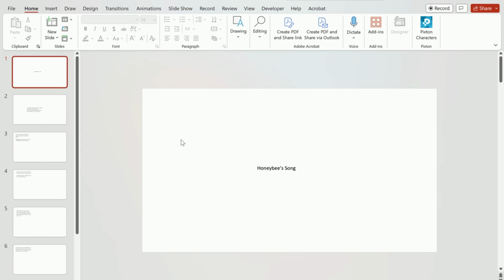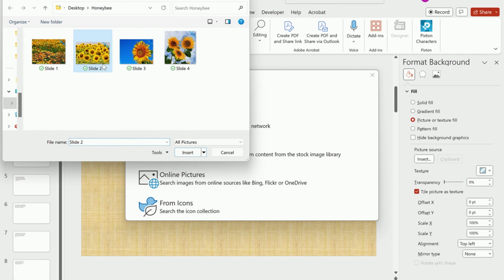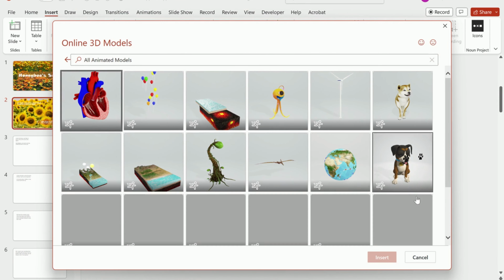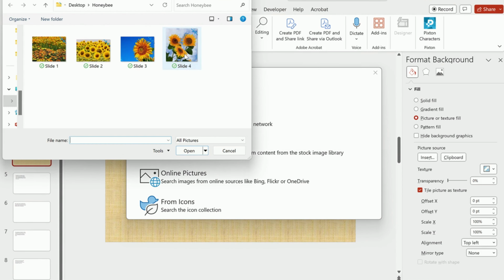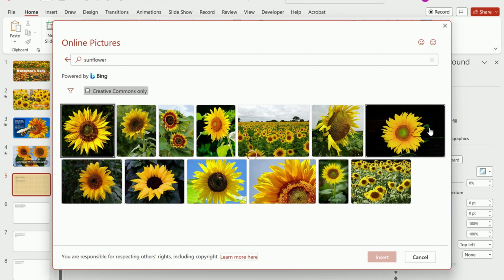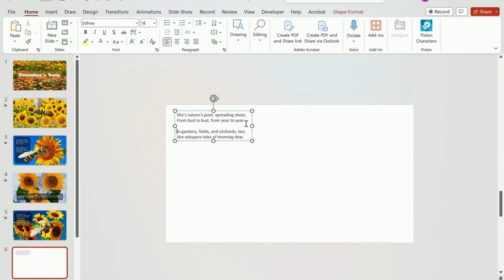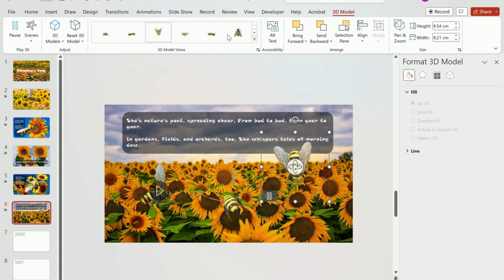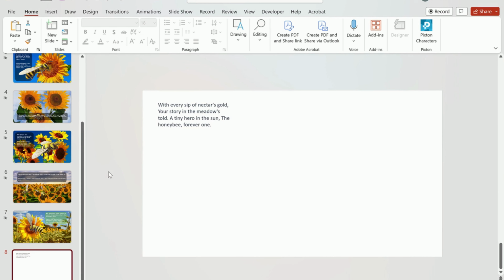How to create these viral slides in PowerPoint | 3D Animation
Embark on a poetic adventure like never before! Join me in this mesmerizing tutorial as we breathe life into the enchanting world of bees through captivating 3D Model Animation. Dive deep into the verses of a bee-themed poem, where every word comes to life with the immersive magic of visuals. Whether you're a poetry lover, a storyteller, or a design enthusiast, this tutorial is your gateway to transforming verses into a visual symphony.

🔍 What You'll Experience:

Bringing a bee-themed poem to life with mesmerizing 3D animations
Exploring the delicate dance of bees in a visually stunning narrative
Tips for syncing animation with poetic storytelling
Elevating your presentations with dynamic and immersive visuals

🌼 Why Choose 3D Model Animation:
Step beyond traditional storytelling! 3D Model Animation in PowerPoint is the key to unlocking a realm where words transcend the page, creating an unforgettable experience for your audience.

💡 Pro Tip: Let the poetry flow seamlessly into animation, and watch your words take flight.

👍 Ready to immerse yourself in the world of animated poetry? Share your thoughts and questions in the comments below. Let's animate the buzz and bring verses to life! 🚀🎤